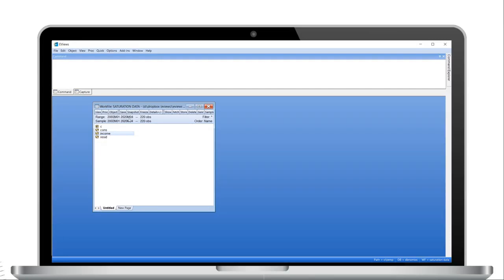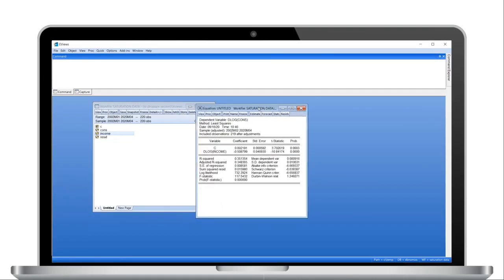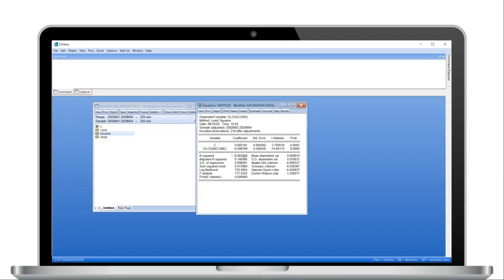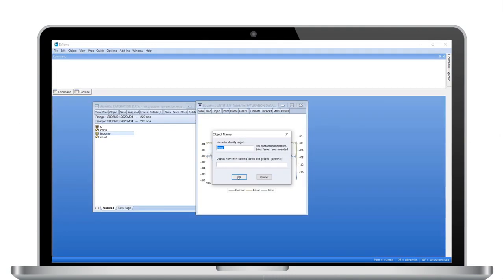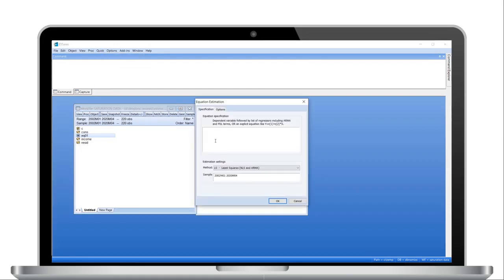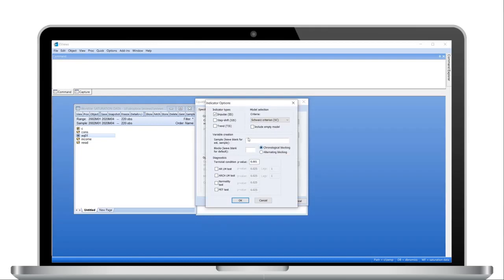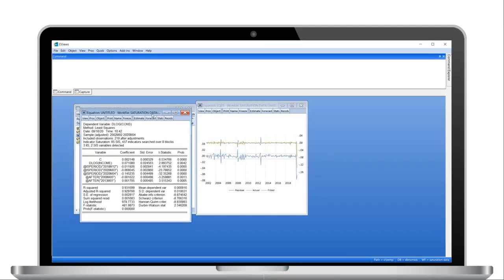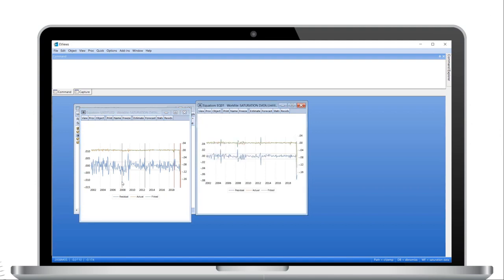Tuto vidéo EViews 12 : Détection des valeurs aberrantes à l’aide de l’indicateur de saturation